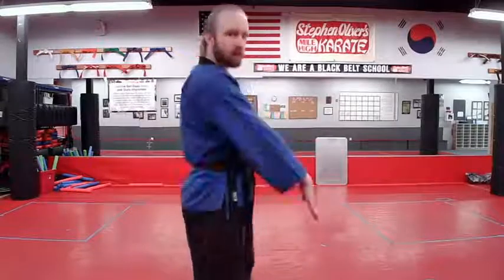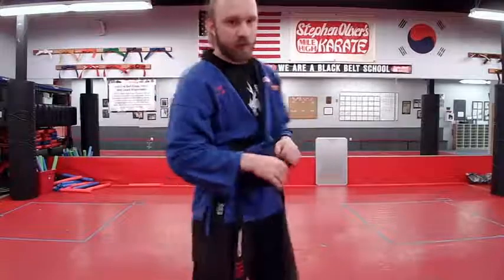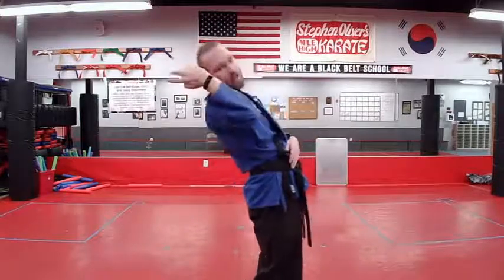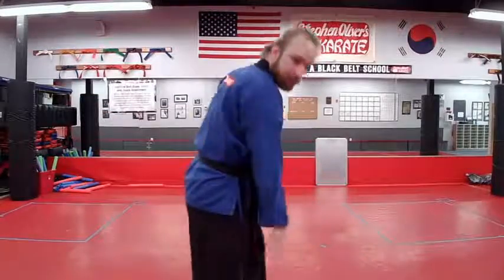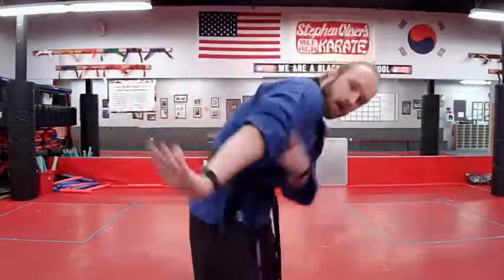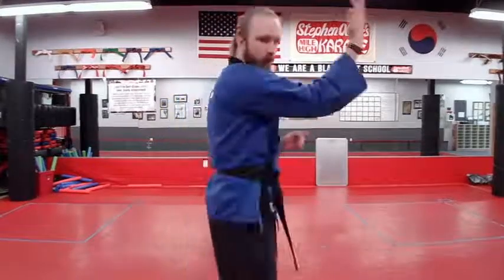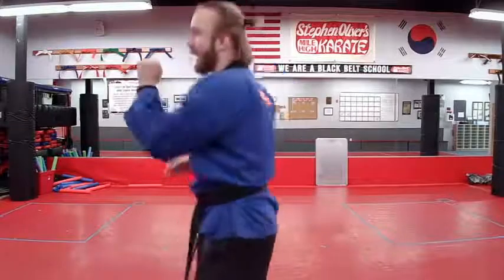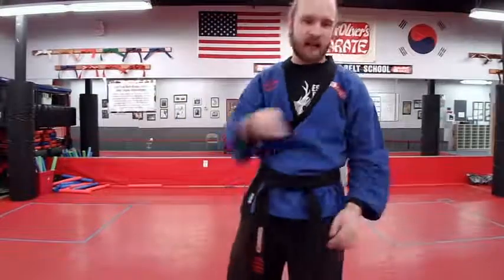MHK Live Leadership Class 6/2/2020